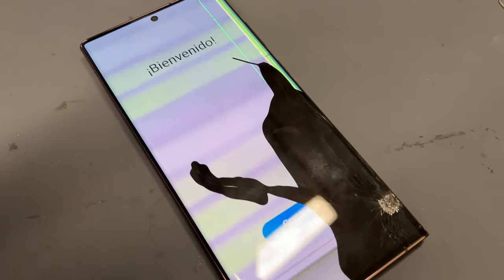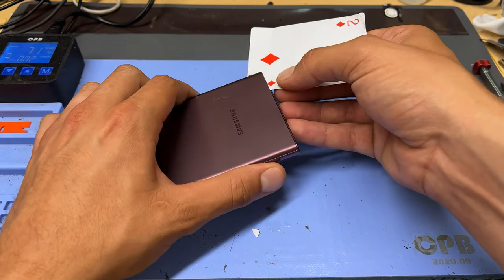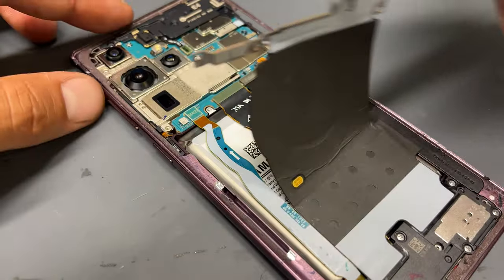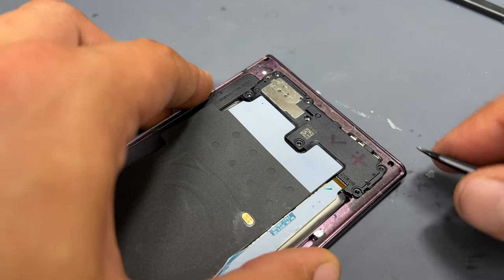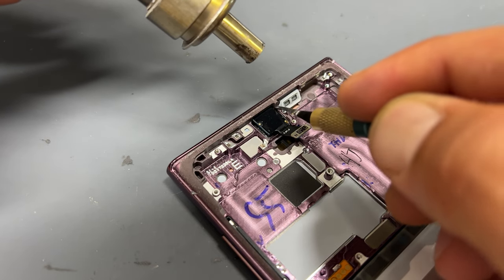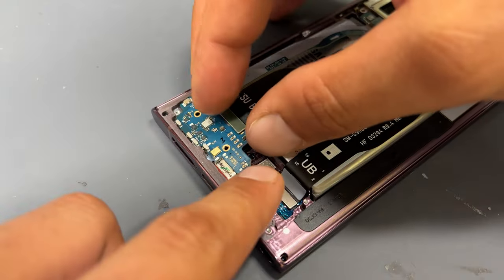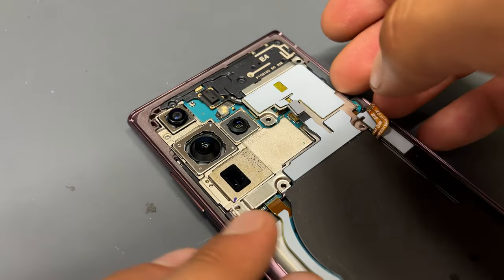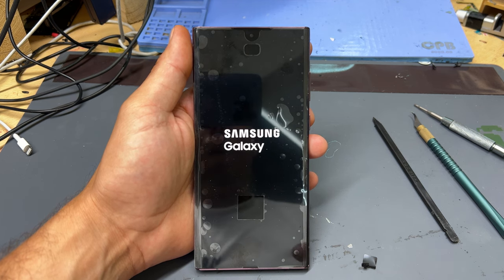Samsung S22 Ultra Front Screen Replacement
Welcome to our Samsung S22 Ultra Front Screen Replacement tutorial! In this comprehensive video guide, we'll show you step-by-step how to replace the front screen of your Samsung S22 Ultra smartphone. If you've accidentally cracked or damaged your phone's display, don't worry, as we've got you covered!

Our DIY tutorial is designed to help both beginners and tech enthusiasts confidently perform the screen replacement right at home. No need to spend a fortune on professional repairs when you can do it yourself with our easy-to-follow instructions.

Throughout the video, we'll walk you through the entire process, from removing the damaged screen to installing the new one seamlessly. You'll learn valuable tips and tricks, ensuring a smooth and successful repair without any hassles.